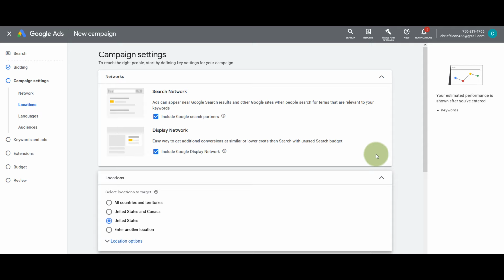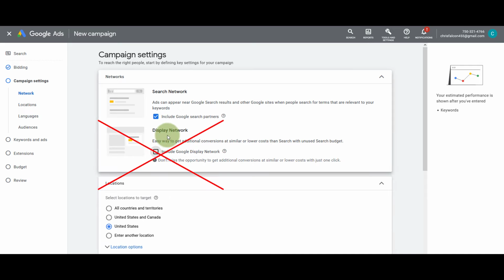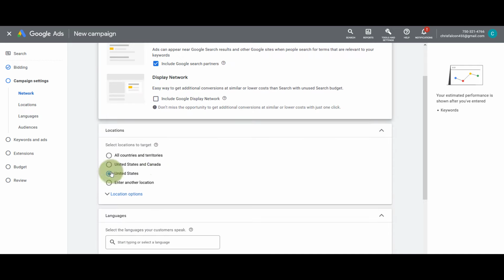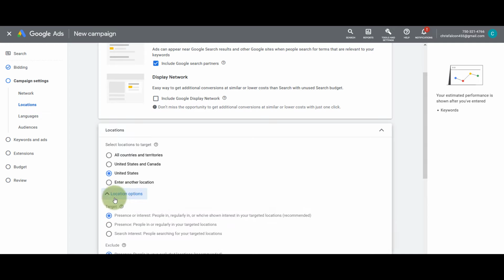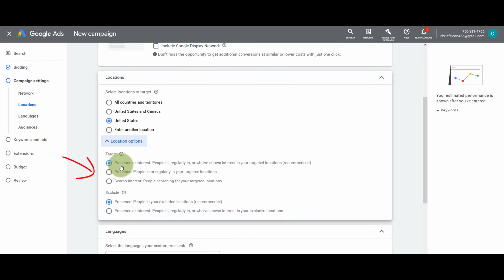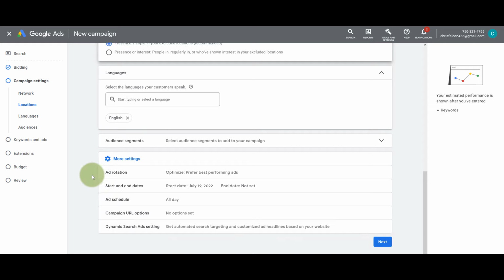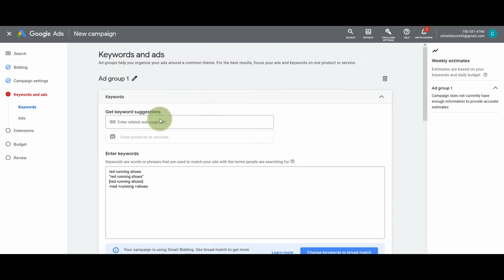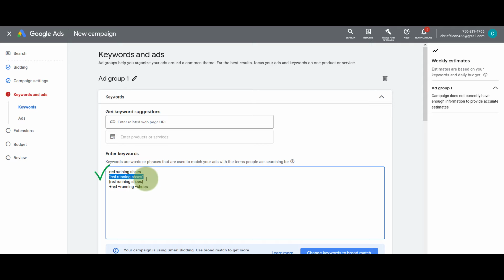Scaling Online Marketing - Google Ads Profit Scaling Workshop B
OnlineAdvertisingAcademy.com